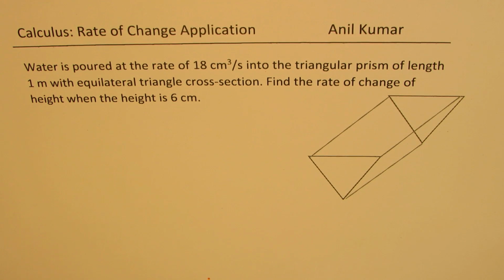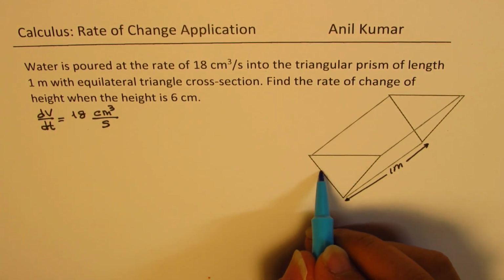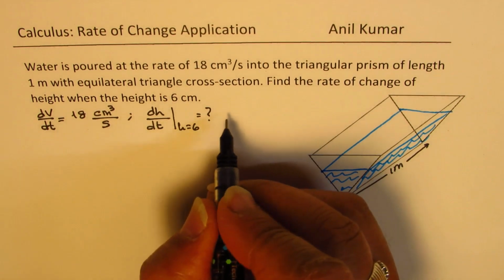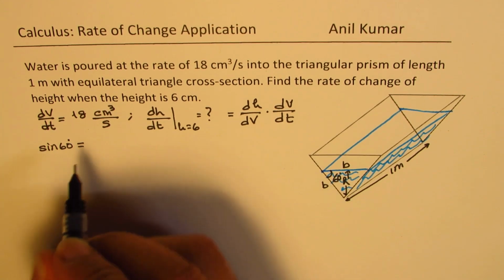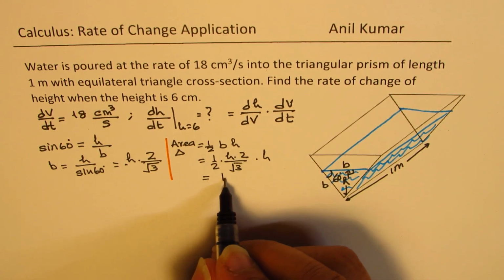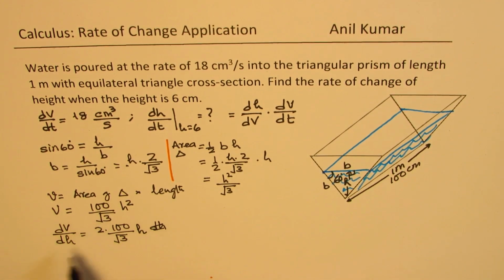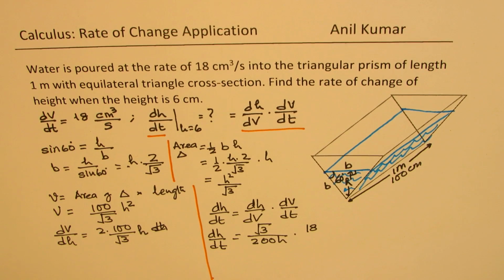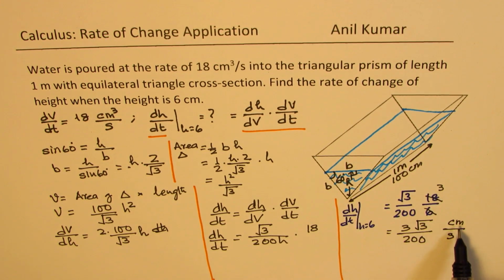Calculus Rate of Change of Height in Triangular Prism